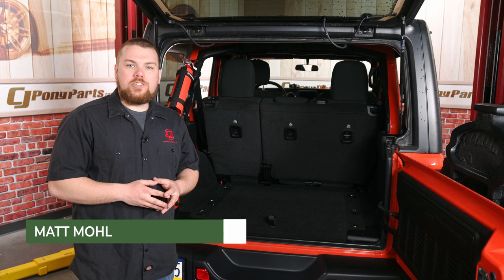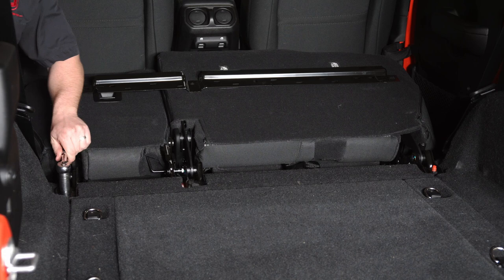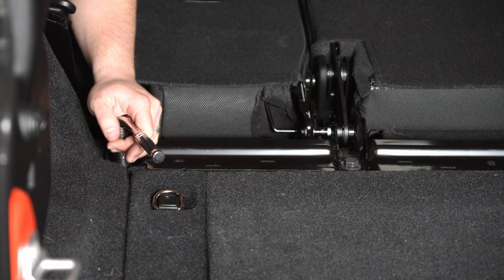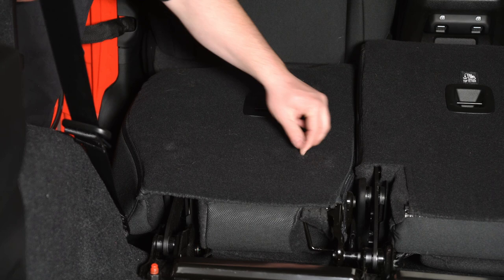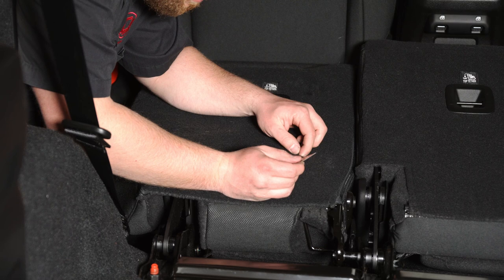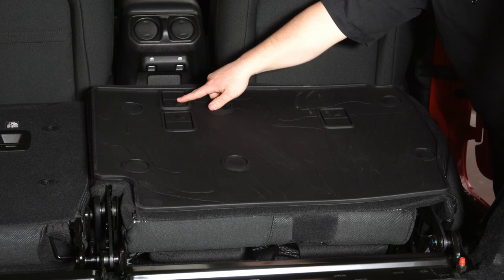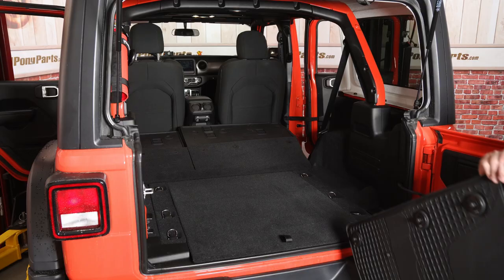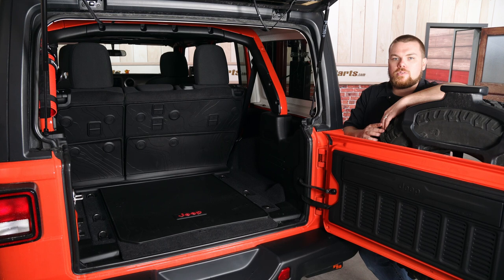2018-2021 Jeep JL Install | Mopar Black Cargo Liner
Matt shows you how to install a Mopar Black Cargo Liner fitting in your 4-door 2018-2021 Jeep Wrangler JL.

Molded from flexible, skid-resistant rubber, this durable Cargo Liner (82215656AC) helps prevent cargo from moving in your trunk, as well as protecting against spills, dirt, grease, and grime. Featuring a red Jeep logo, this black liner is custom molded to fit the exact contours of the cargo space. This liner removes and installs in seconds for easy cleaning.